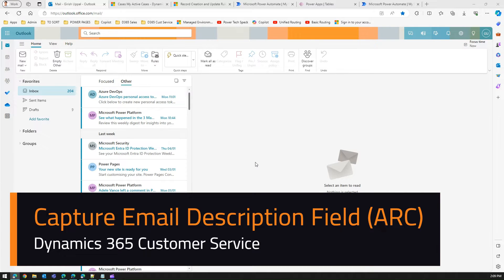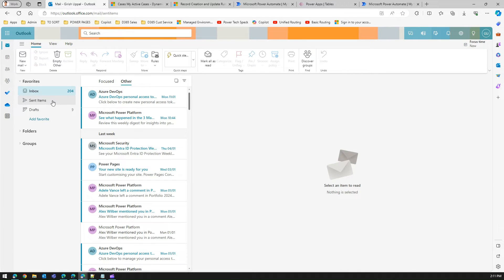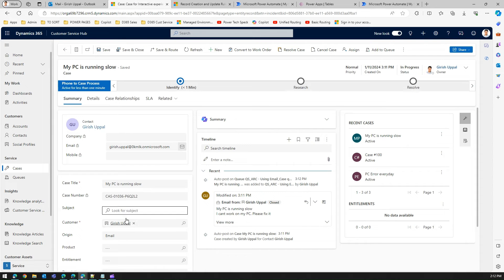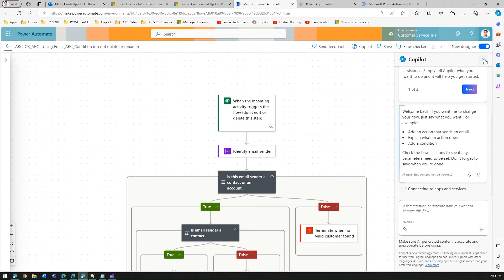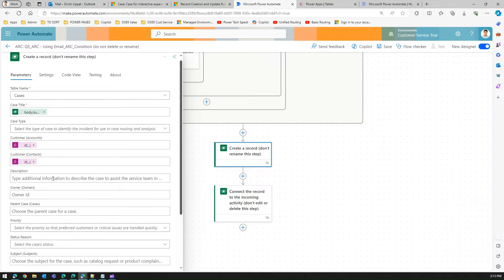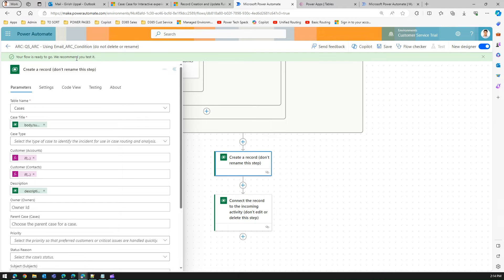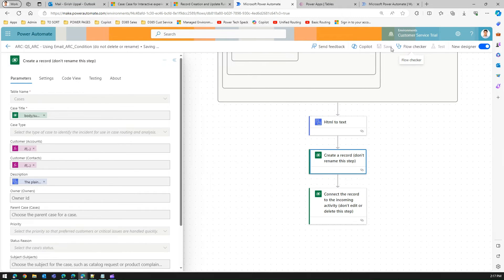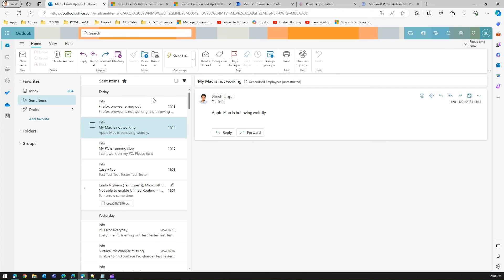How to capture email body contents using Automatic Record Creation (ARC) - Case creation process ?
This video demonstrates how to capture email body contents as a part of case description while using Automatic Record Creation process in Microsoft Dynamics 365 Customer Service application.

By default, Automatic record creation process using Power Automate does not capture email body contents as a part of Case description while creating a new case.

Email body usually contains HTML contents and hence when mapped to the case description field will contain HTML tags.

Girish Uppal provides a tip to eliminate HTML tags by using Power Automate action named as 'HTML to Text' as a part of Content Conversion category.